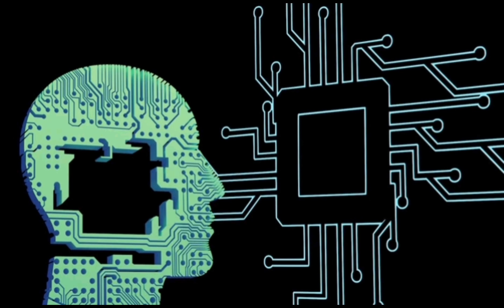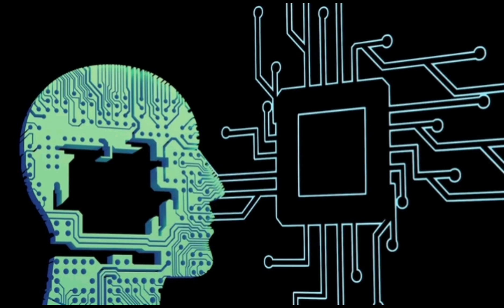Benefits of Artificial Intelligence to You